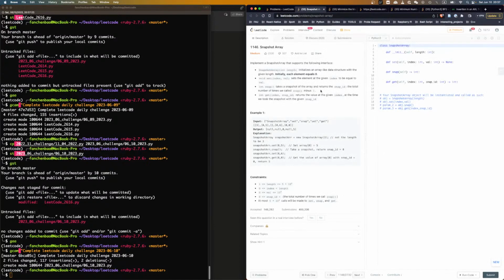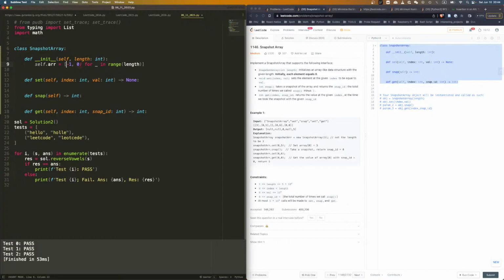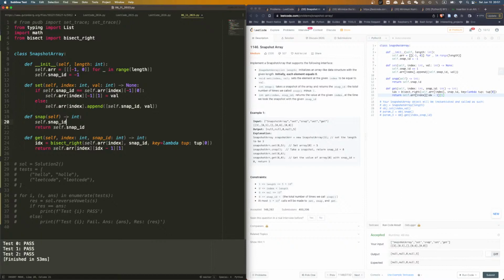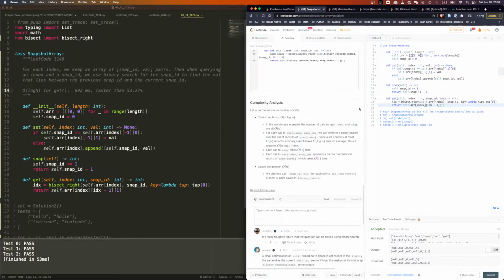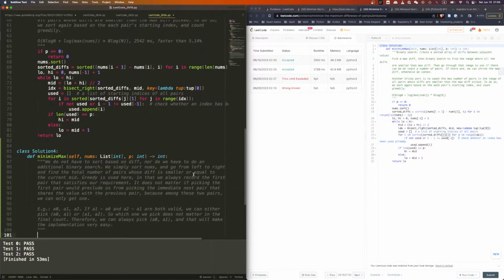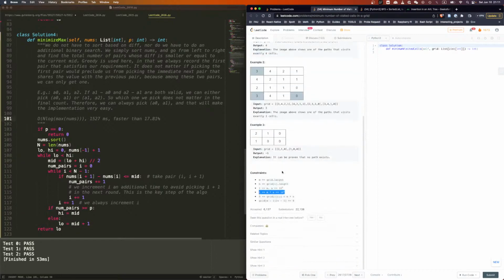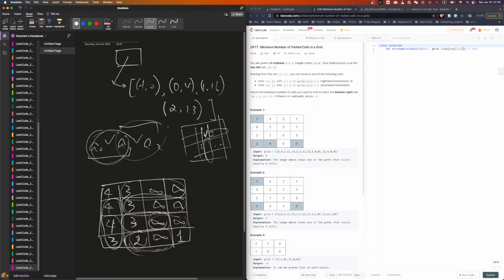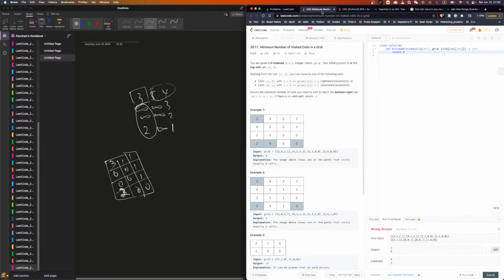2023-06-11 LeetCode 1146 & 2617 (Incompleto)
Me parece que 2167 no es difícil, pero se necesita segment tree. No me gusta segment tree, pero tengo que implementarlo de todos modos mañana.